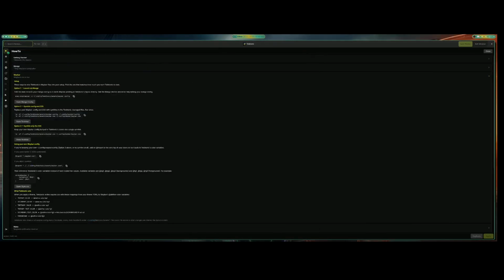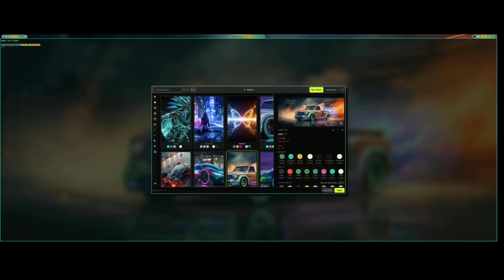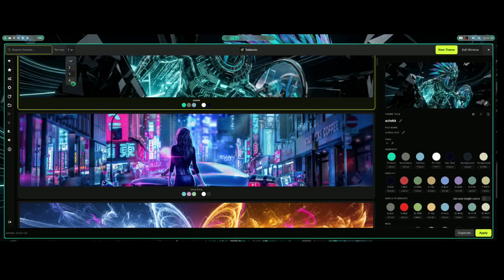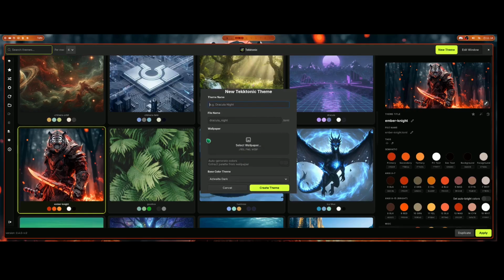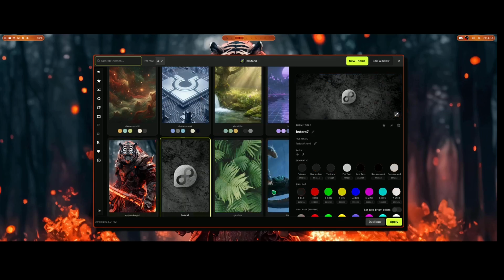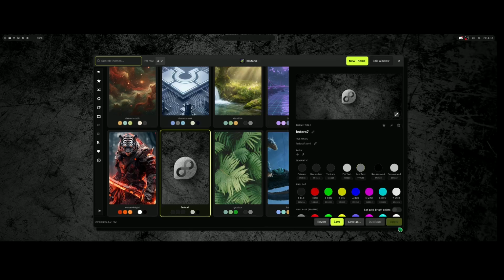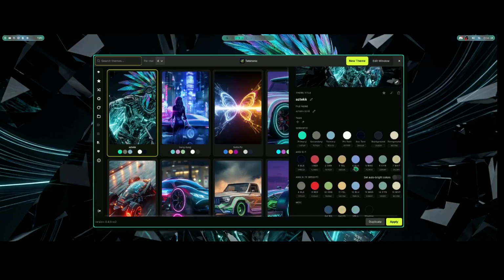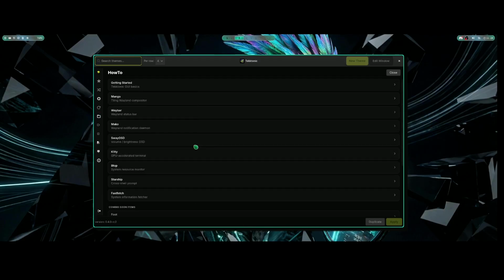Tekktonic | Easily Manage & Sync Colors Across Your Linux Apps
In this video, I'm giving a first look at Tekktonic, a centralized toolbox for managing your color themes on Wayland. Built with the philosophy that Linux should be yours, Tekktonic isn't a dotfiles replacement. Instead, it's a dedicated color management tool that lets you seamlessly apply custom palettes and wallpapers across your favorite terminal emulators, bars, and system monitors without taking away your control.

Key Features:

Centralized Color Management: Apply global color schemes instantly with a single click.

Auto-Generate from Wallpapers: Select an image and let Tekktonic automatically extract a cohesive color palette for your system.

Deep Customization: Fine-tune primary, secondary, tertiary, and text colors to perfectly match your setup in the Edit Window.

Non-Intrusive Design: Works alongside your existing dotfiles. It strictly manages colors without hard-overriding your personal configurations.

Built-in Resources: Easy-to-access "How-To" setup guides, a roadmap, and changelogs right inside the app.

Currently Supported Apps:

Mango

Waybar

SwayOSD

Kitty

Btop

Starship

Fastfetch
(Support for Foot, Alacritty, Ghostty, Neovim, Swaylock, and Hyprland is on the roadmap!)